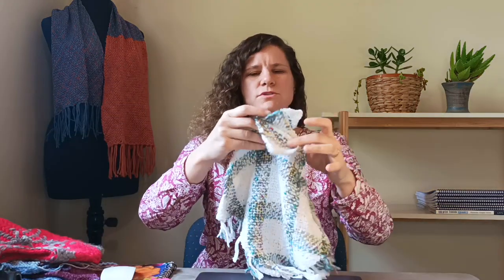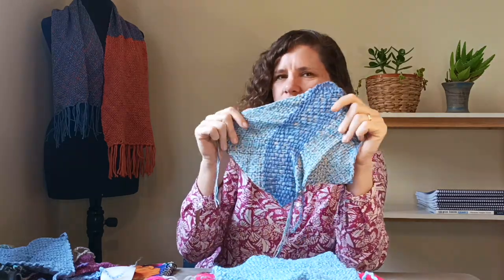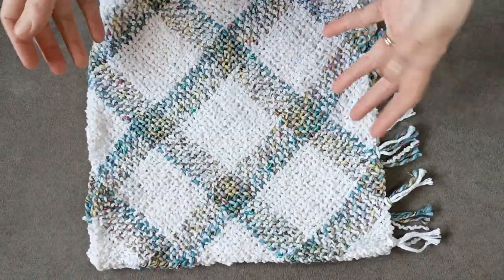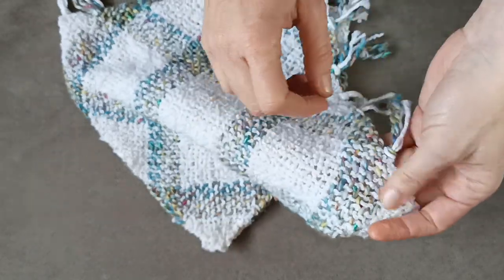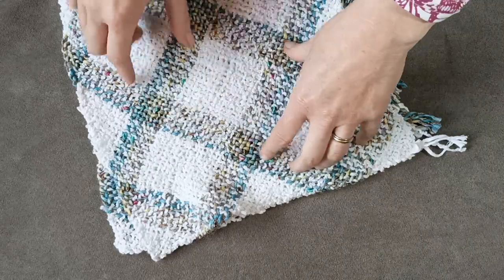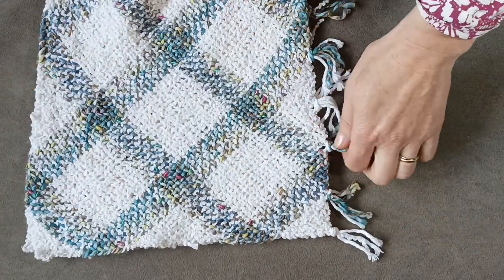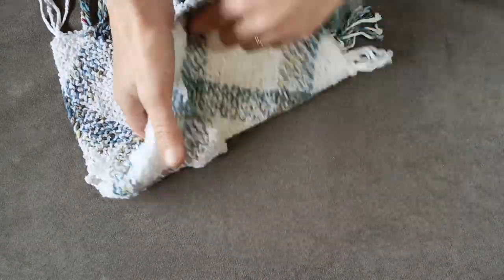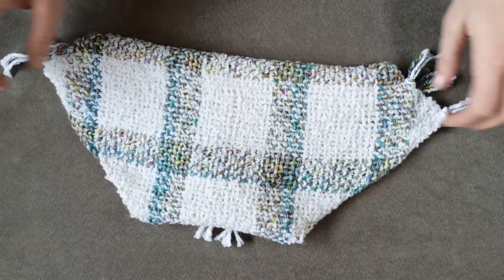Make a bias-woven BABY PONCHO in 2 hours! - KAYU Pin Loom Kit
IMPORTANT *** Don´t forget to join my first anual online course Woven Squares that Create Magic, that starts in June 1st 2023!

This video shows a lovely and extremely fast Baby Poncho to make in a 12x12" pin loom square such as the Kayu multi loom.

The weaving technique is Bias-Weaving, also called diagonal weaving, speed weaving or continuous strand weaving, which is the fastest weaving technique, faster than knitting and crocheting also!

By following the instructions included in the video and PDF, you can make a finished BABY PONCHO in no more than 2-3 hours!